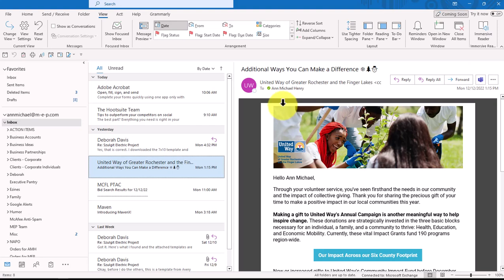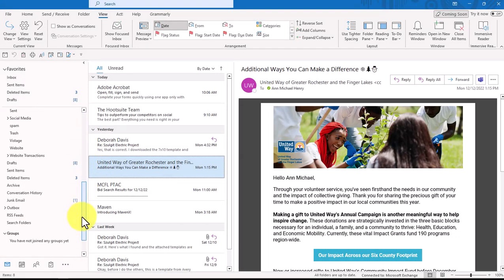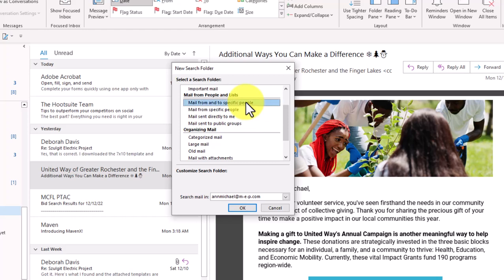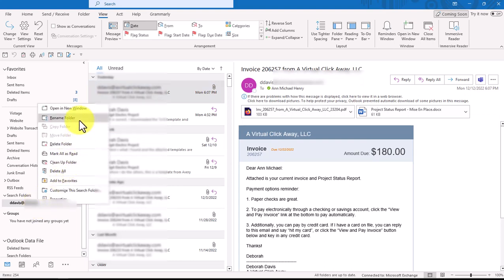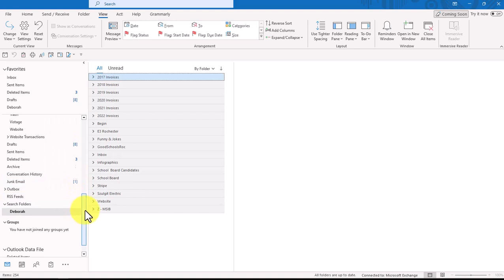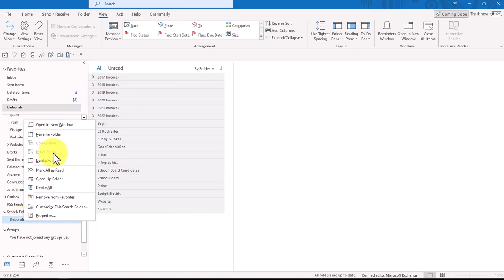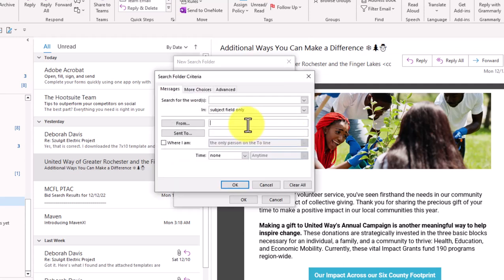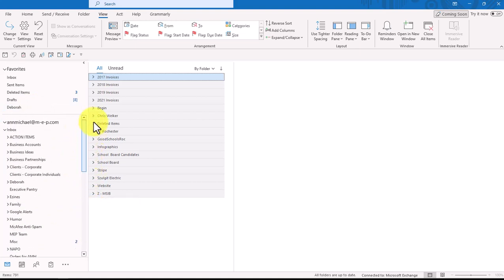Productivity Pointer - Outlook Search Folders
Constantly running searches in Outlook to find emails from your boss, a client, or a project?  Using Search Folders is a great time-saving tip.  Search Folders gives you the ability to view all emails that match a specific search criterion in one folder, for example, all emails from your boss.  When you click on that folder, you will see messages that have been saved in different folders across your mailbox.  The emails remain in their respective folders, yet the search results are perpetual, the newest email is always included in the Boss search folder.
If you think this Outlook tip is helpful, check out the Escape the Email Vortex Course, designed to help you get your Outlook inbox under control with tips, tricks, and techniques that you probably didn't know you had at your fingertips!
Curious about what a Workplace Productivity Strategist does?
In just 5 minutes, our assessment tool helps you identify the biggest stumbling blocks to success and efficiency in your work. Take our quiz to see how you're doing!